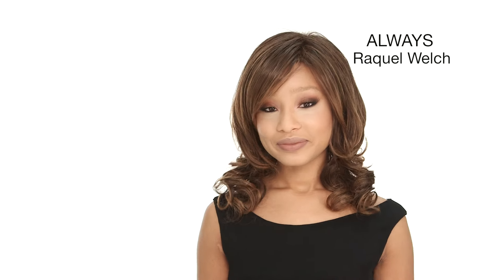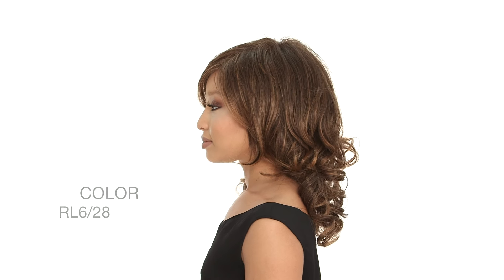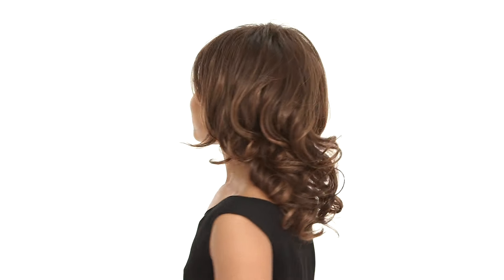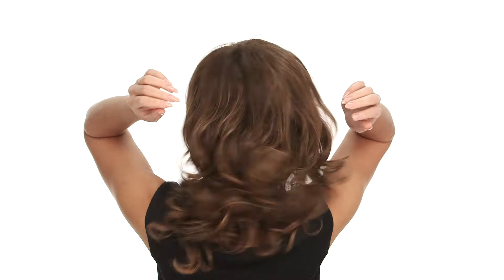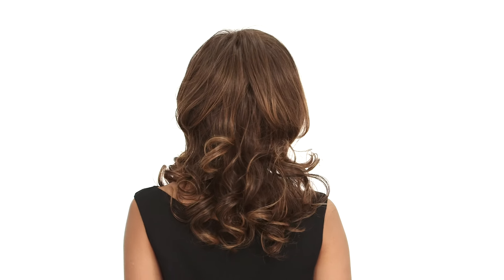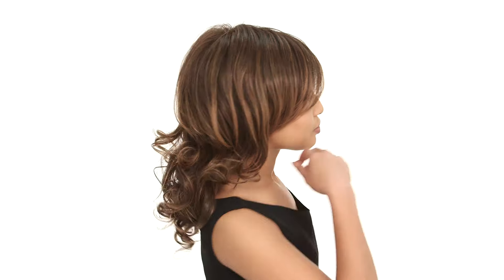Always by Raquel Welch | Heat Friendly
Always by Raquel Welch can be worn wavy, straight, up or down. The possibilities are truly endless! Made with a Memory Cap II; it will feel extremely light, cool, and comfortable. The Tru2Life fiber allows you to change the look using your curling iron or flat iron.

SPECIAL FEATURES
• Memory Cap II Base - A memory cap that actually memorizes the shape of your head to give you the ultimate in light comfort and fit.
• Smooth Velcro Straps – allows you to loosen or tighten the cap up to a half inch
• Tru2Life Heat Friendly Fiber – Looks and feels like human hair and can be styled with heat

Using the proper care products, like BeautiMark for synthetic hair, is the key to keeping your wig looking its best and extending the life.
For optimum results, we recommend you keep your heating tools at a setting between 250-275. Do not exceed 350 degrees.